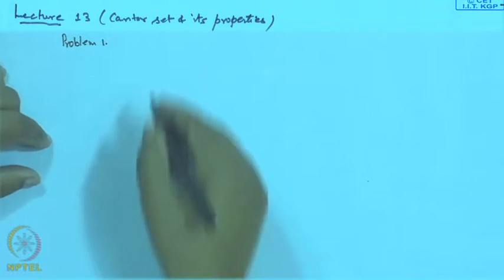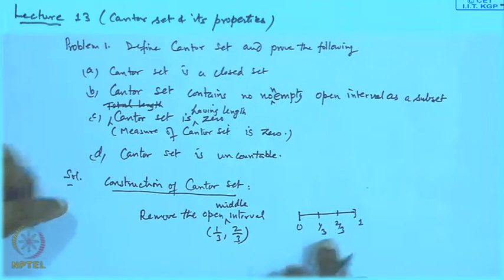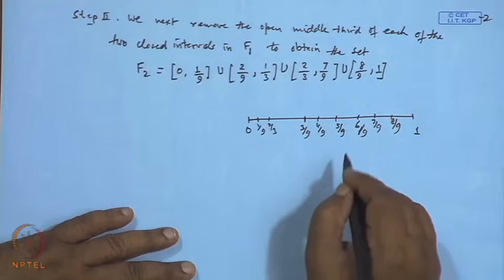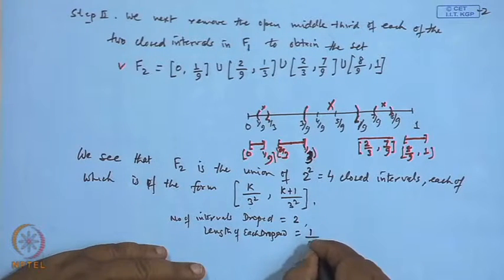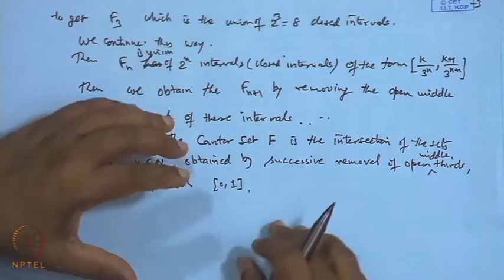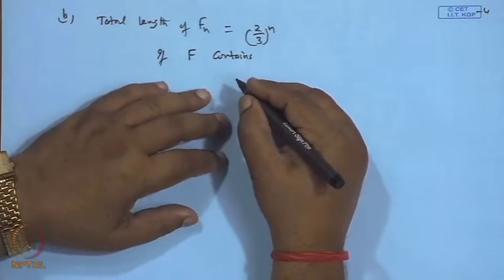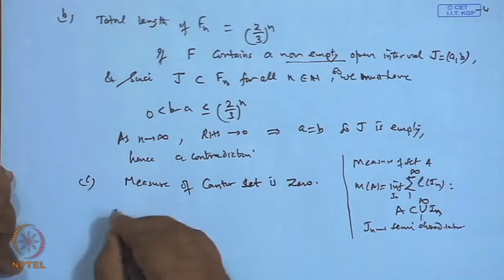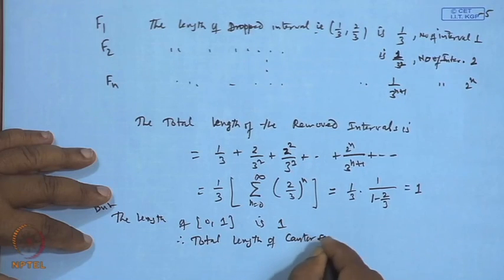Lecture 15: Cantor set & its properties